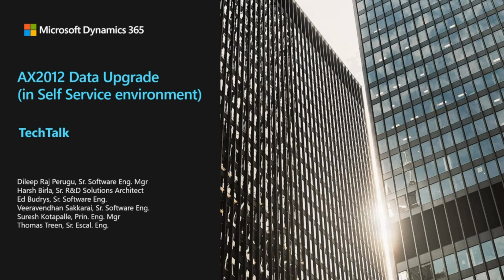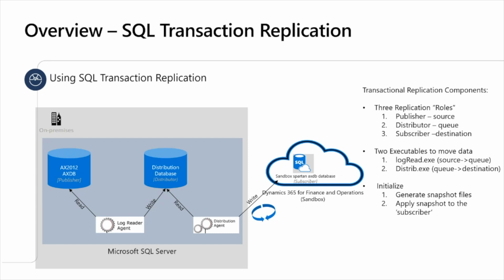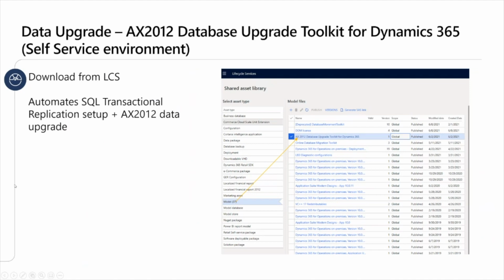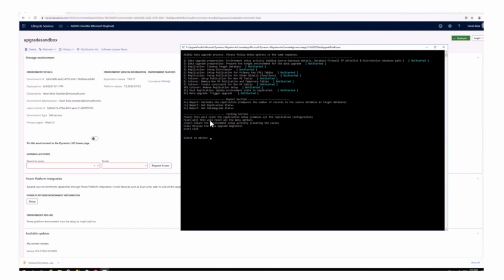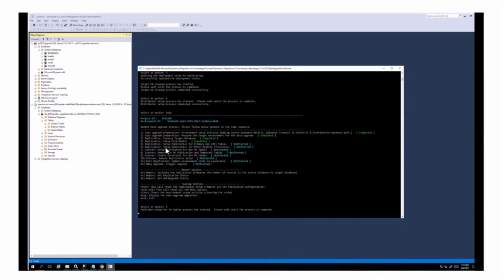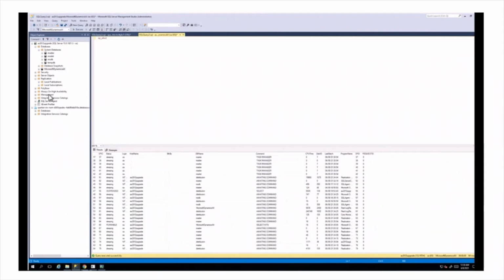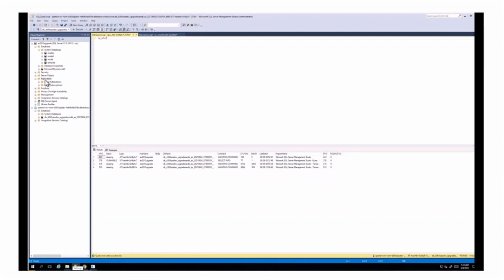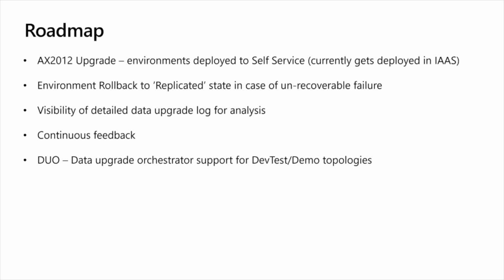AX2012 Data Upgrade in Self Service Environment - TechTalk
This Tech Talk discusses the AX2012 Data Upgrade Experience in Dynamics 365 Self Service Environments using the AX2012 Database Upgrade Toolkit for Dynamics 365.

Presenters: Harsh Birla, Veeravendhan Sakkarai